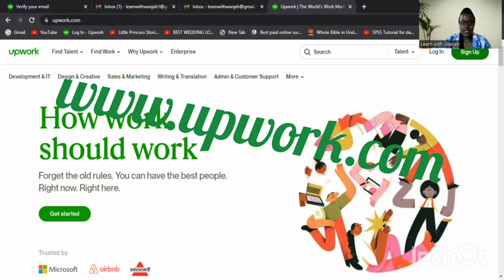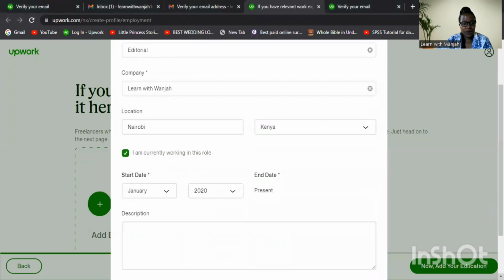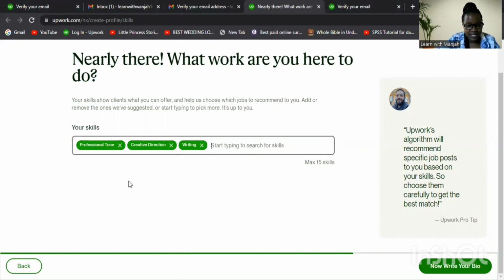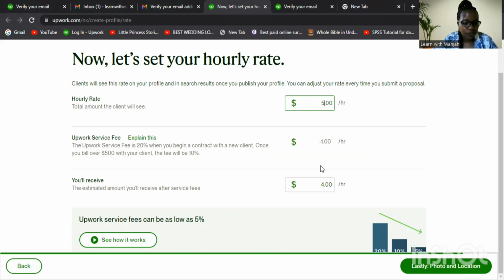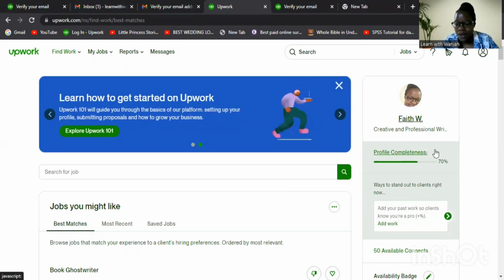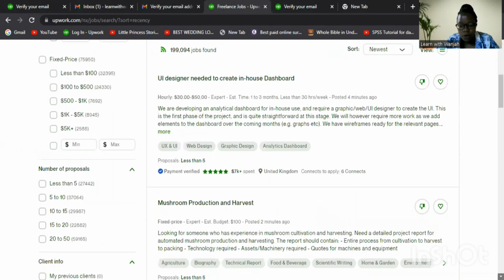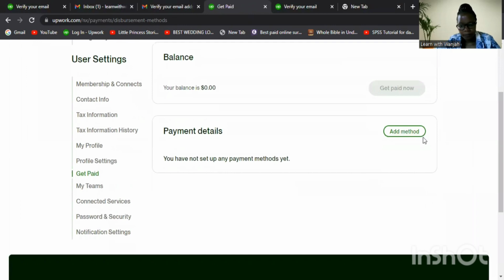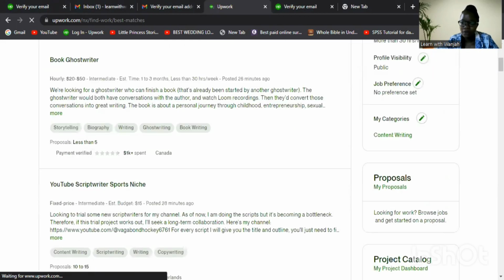Upwork Tutorial for Beginners. Creating a Winning Profile to get JOBS.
Are you looking for a platform to start working with? Look no further.
Register on your Smartphone or Laptop today and start earning instantly.